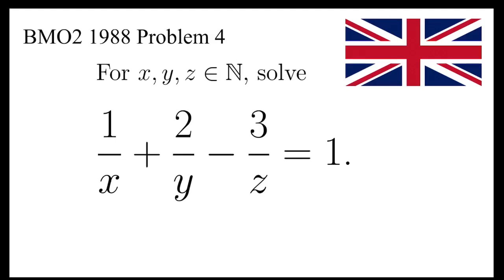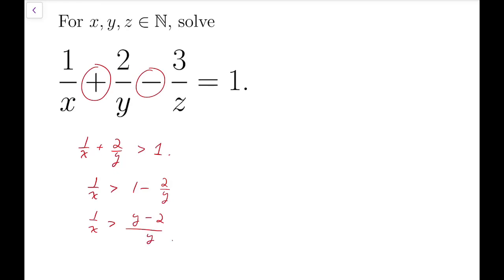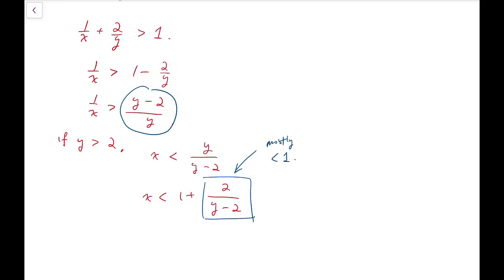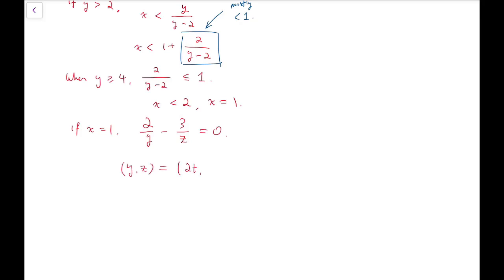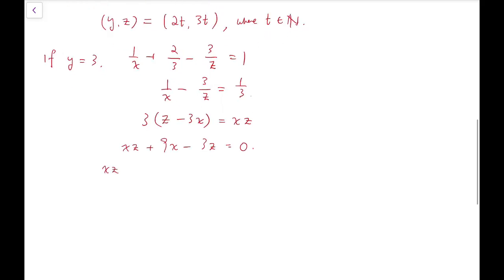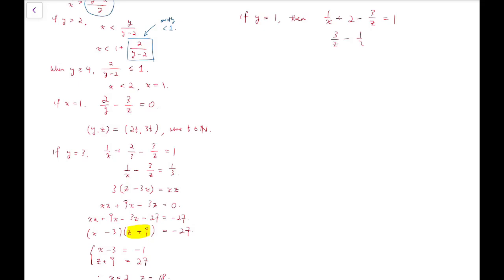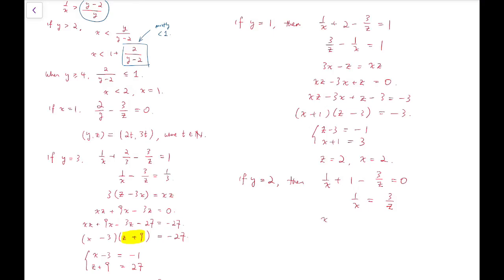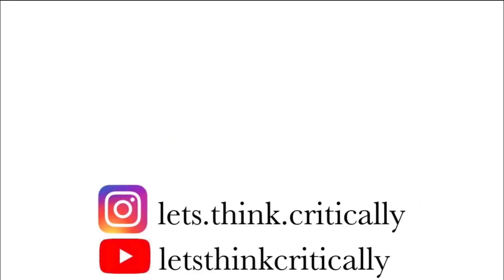British Mathematical Olympiad 1988 Problem 4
Here is the solution to BMO2 1988 Problem 4!!